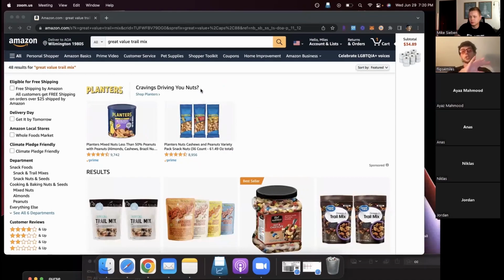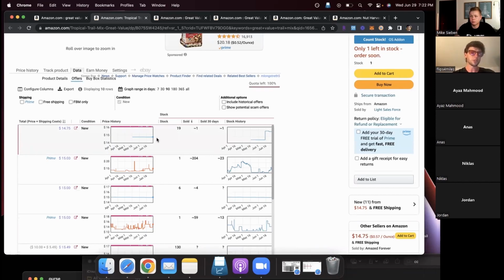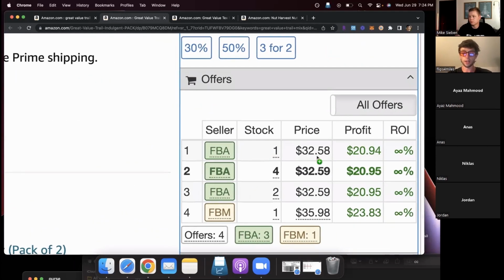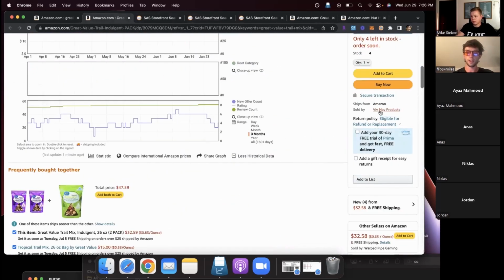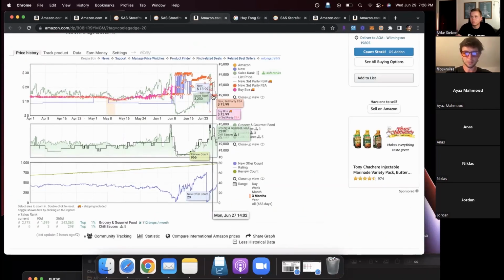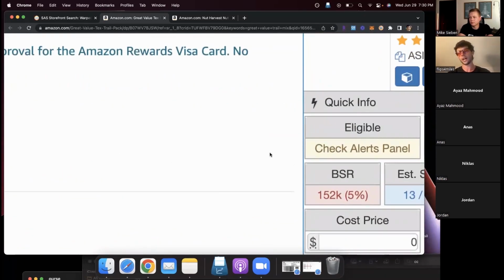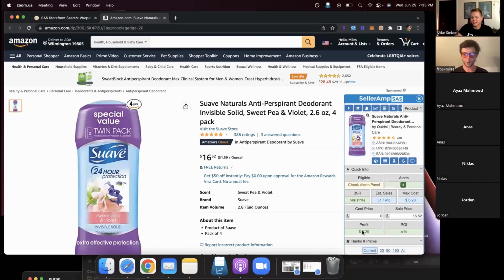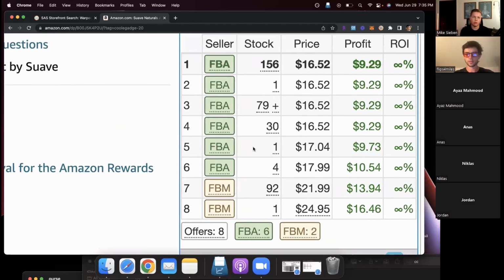How to Make $200 Profit PER DAY with Online Arbitrage in 2022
Learn how online arbitrage selling methods could help your Amazon FBA business.

0:00 Start
1:17 Reverse Sourcing
2:46 Using SellerAmp and Keepa
13:22 Choosing Quantities
18:48 Wholesale Competition